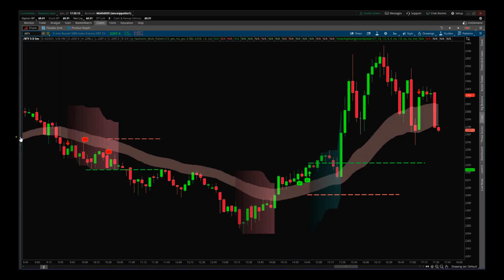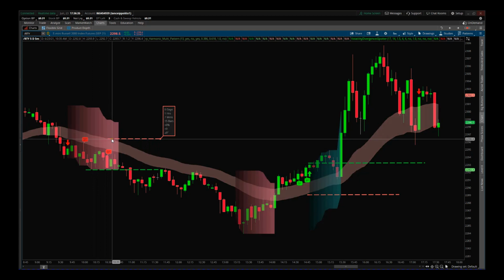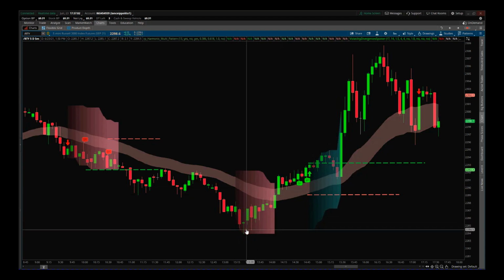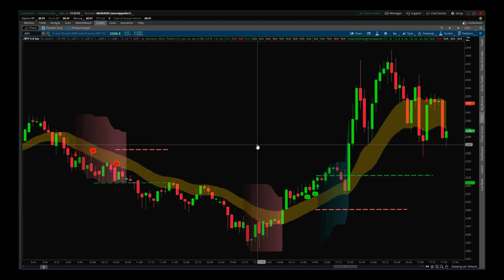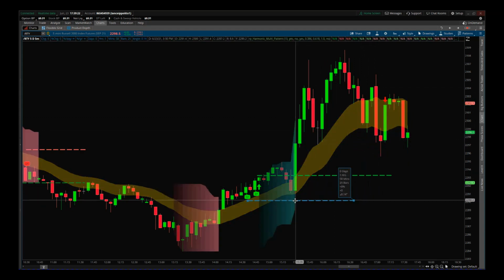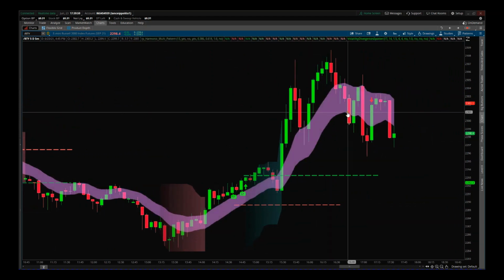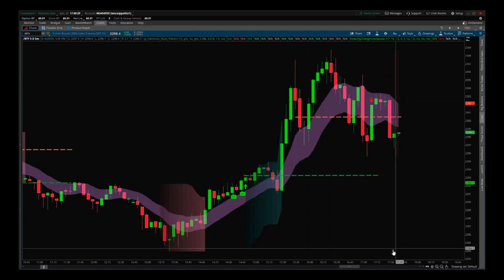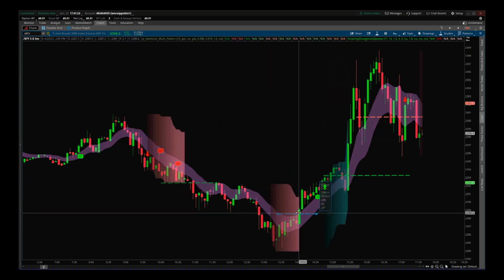👉Futures Day Trading Tutorial with xBratAlgo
This Tutorial showcases xBratAlgo on RTY, offering comprehensive insights into both Short and Long day trading opportunities. Leveraging the robust xBratAlgo Signals, we will analyze the indicators that confirm these signals and discuss effective trade management strategies. Prepare for invaluable insights into the dynamic world of day trading!

All these trading tools are part of the day trading bundle of trading indicators for the ThinkorSwim trading platform.

The same daytrading bundle is also available for many other trading platforms

👉For the best deals on  Forex Trading Indicators and Forex Trading Software.